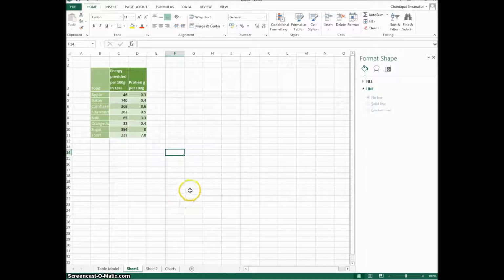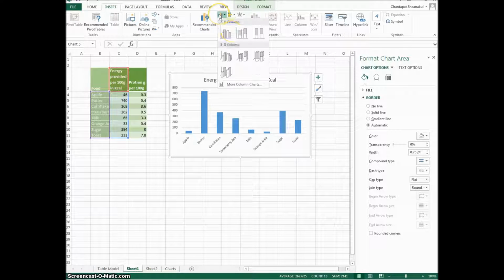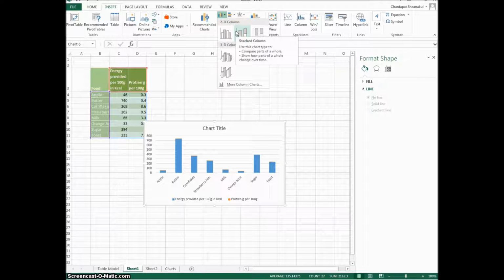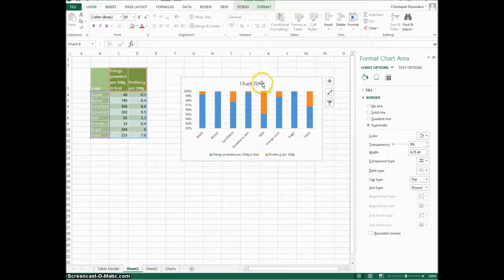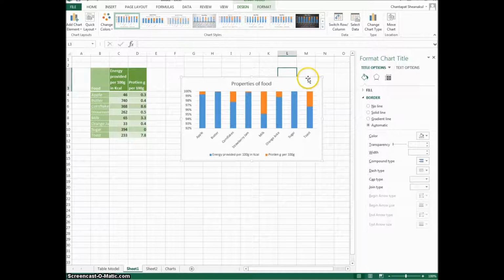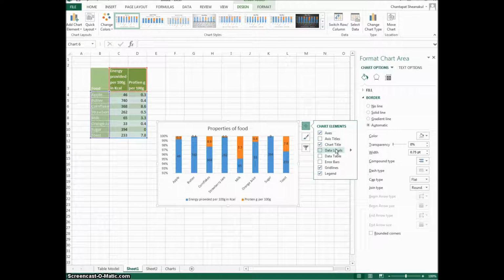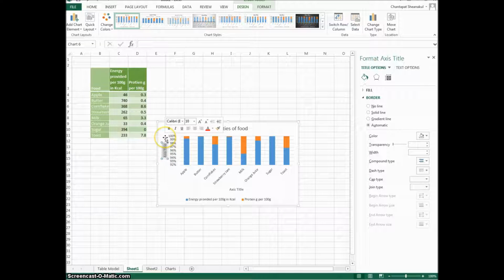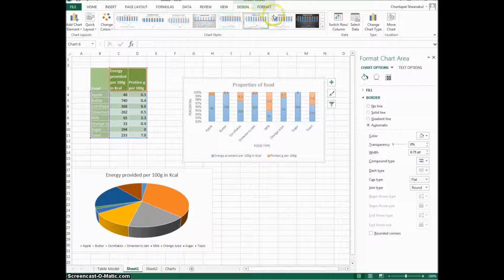Learn How To Create a Simple Chart by Putter